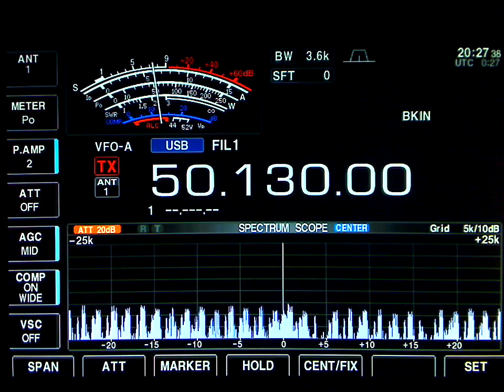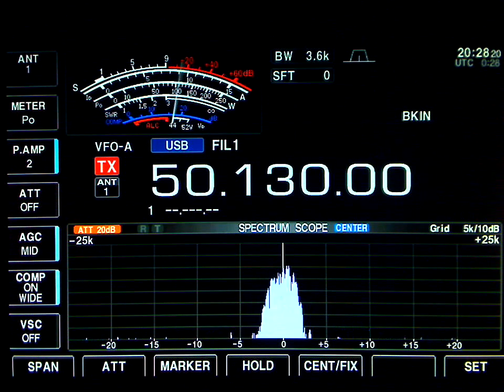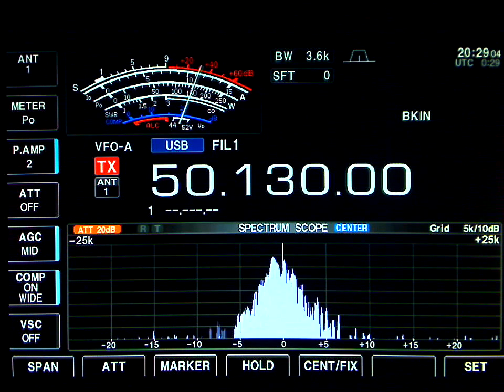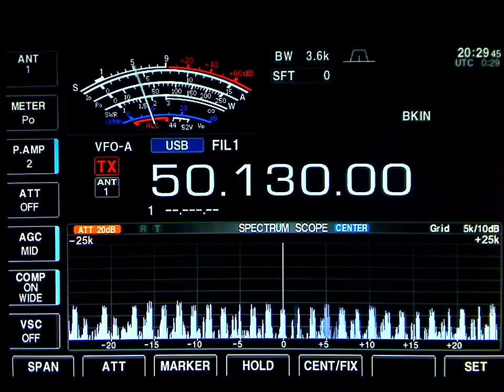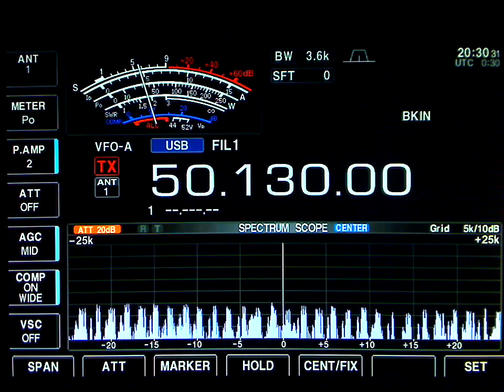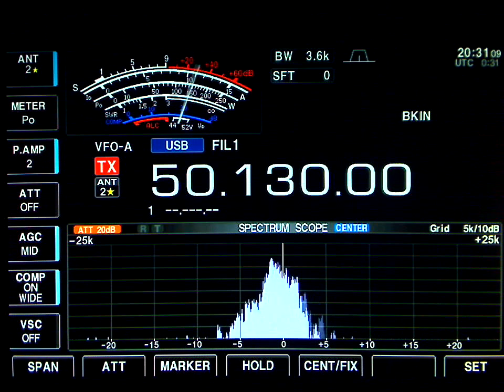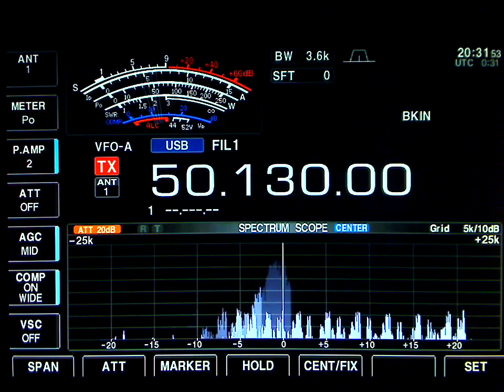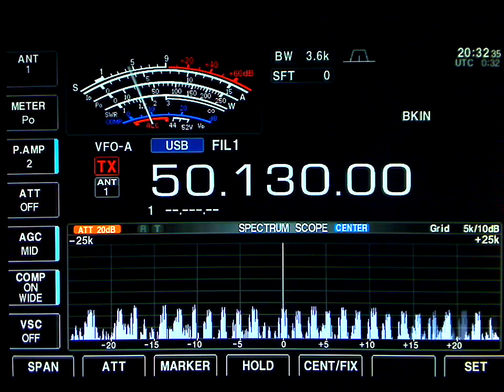VE2XK + VE3EN 6 Meters AURORA QSO 4-11-2010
Michel VE2XK + VE3EN during a 6m Aurora Opening on April 11th, 2010.  A Southward Bz and small CME impact help produce a minor aurora opening on 6 meters. During video I test difference between my main antenna M2 6M7 at 65 feet vs Cuchcraft A505s at 40 feet and there is a big difference.  Also in the video is Greg N8CJK towards the end.